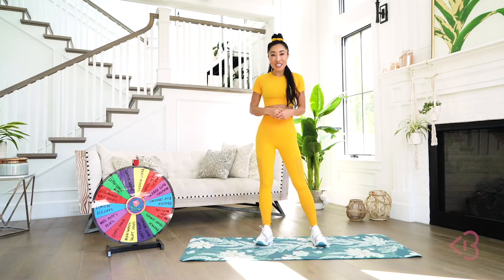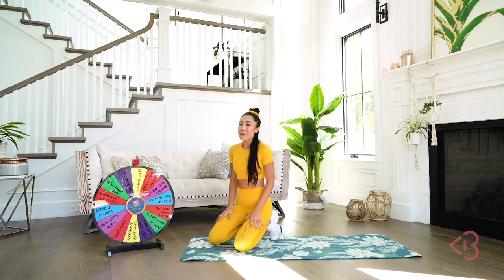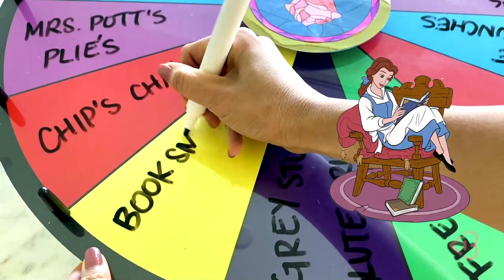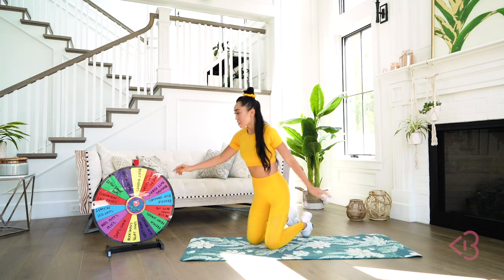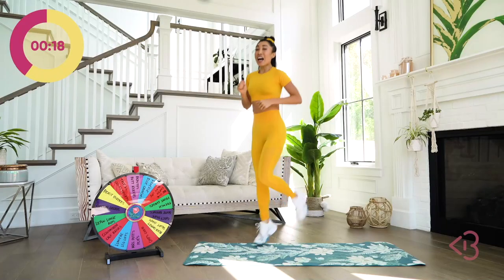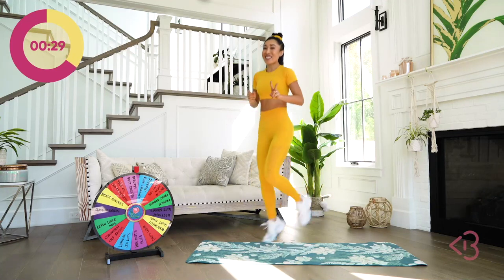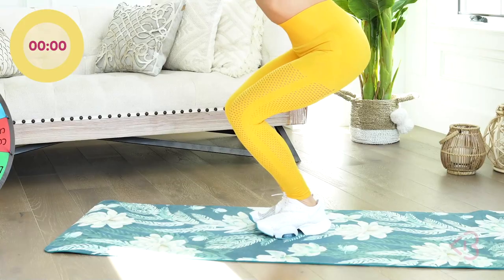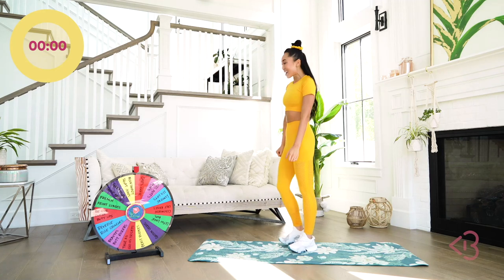Belle's Beast Mode Bootcamp - Disney Princess Total Body Workout!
You guys, I am SOOOOOO excited for today's Disney-inspired workout! I mean, can you tell from my outfit?!?! I wanted to have EXTRA fun with today's Belle-themed full body workout, so I'm gonna spin the wheel to decide what our workout is!!! We'll do each move for 45 seconds. You ready?? Your moves are (these were SO fun to make, btw):

00:00 Intro
2:42 Beauty's Butt Kickers
4:45 Chip's Chair
5:52 Lumiere's Leg Lifts
7:04 Gaston's Geckos
8:28 Beast Burpees
9:43 Beauty's Butt Kickers
10:30 Outro